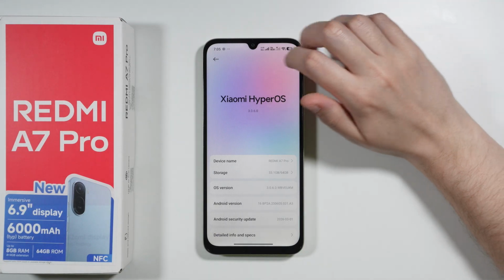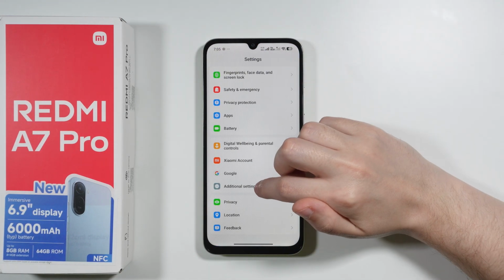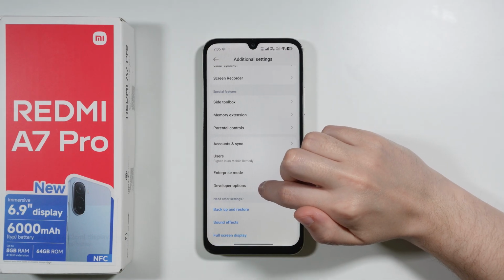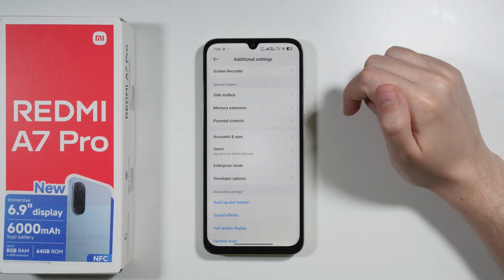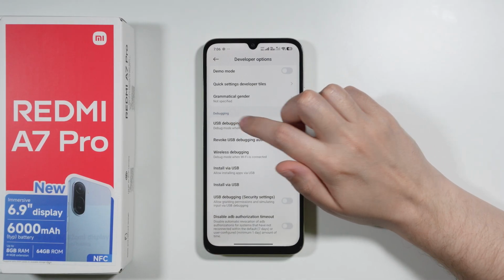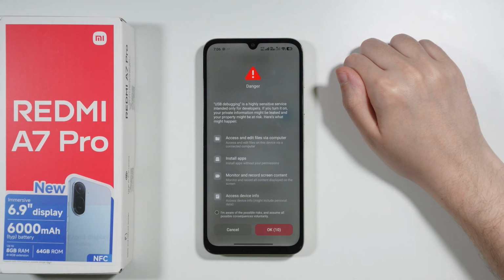Redmi A7 Pro: How to Enable USB Debugging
In this video, I'll guide you through the process of enabling USB debugging on your Redmi A7 Pro. This feature is essential for developers and anyone looking to connect their device to a computer for file transfers or app development. Follow along as I walk you through the settings step by step to ensure you can easily activate USB debugging on your device.